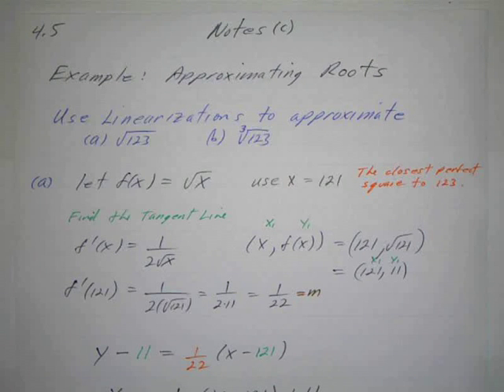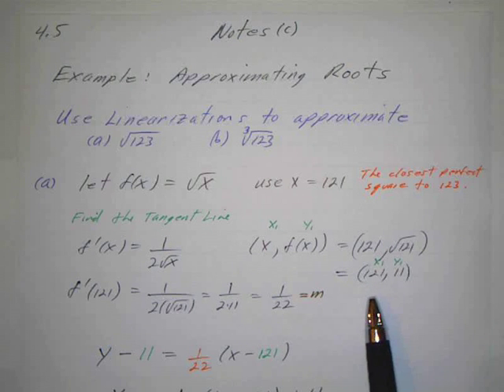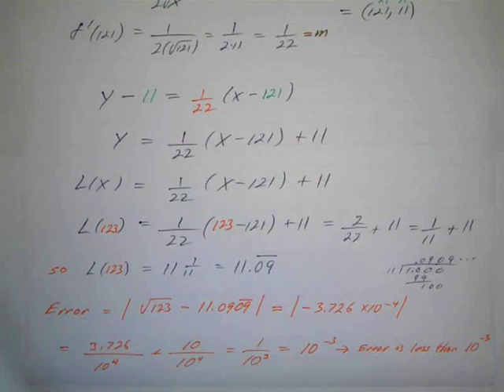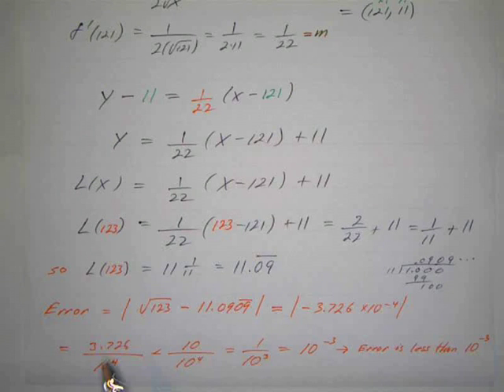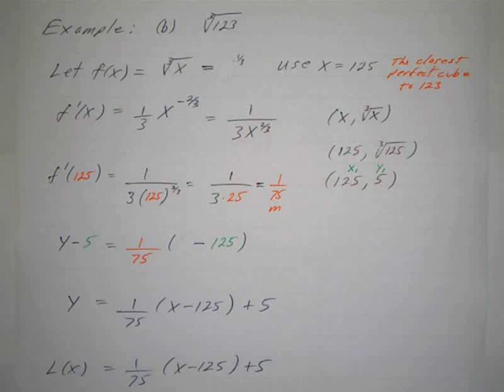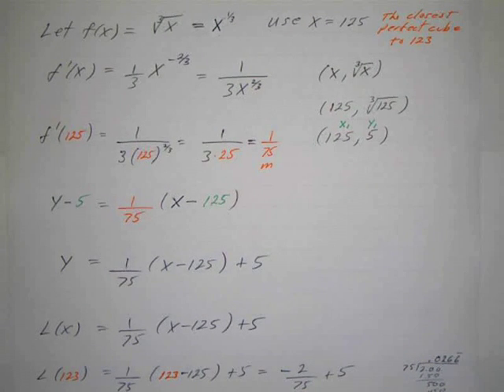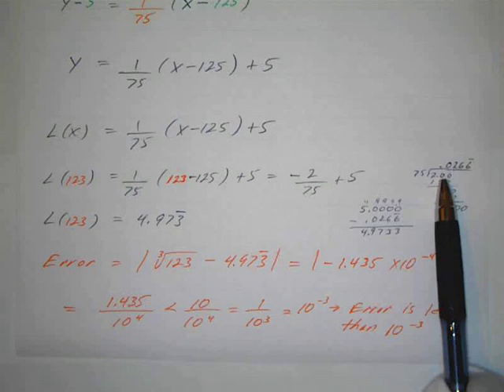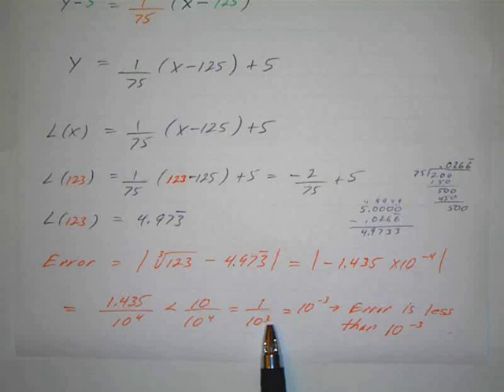4.5 Notes (c)